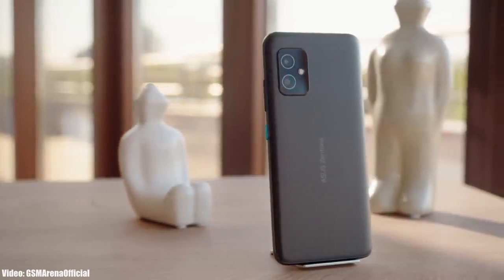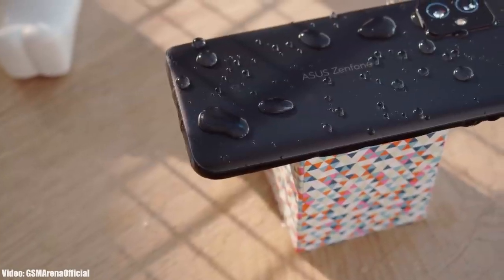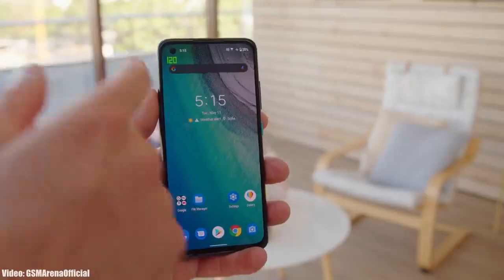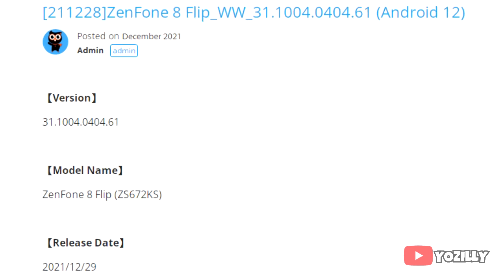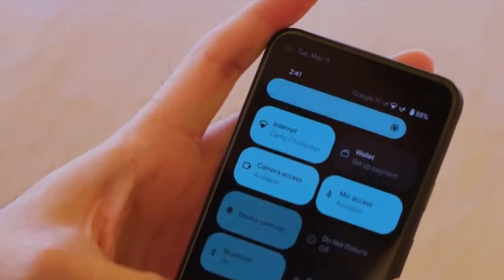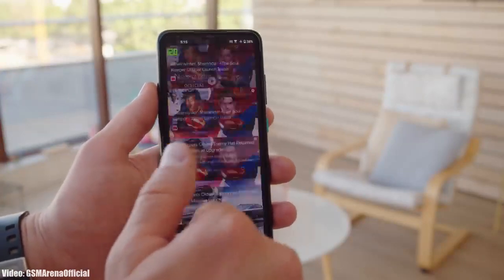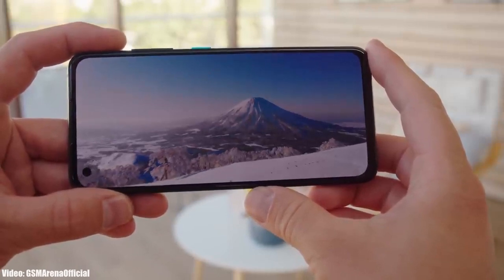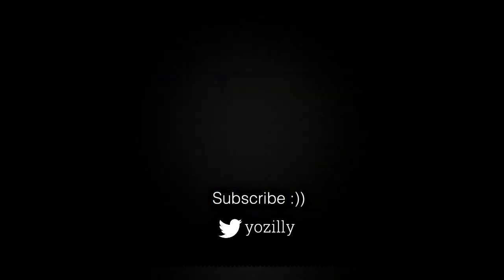Asus Zenfone 8 Android 12 Official Update (RELEASED)